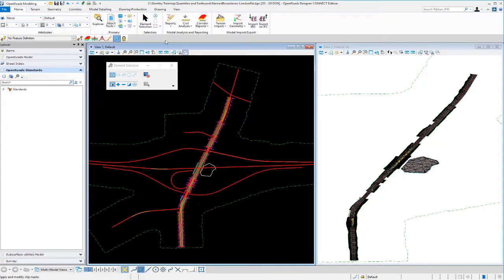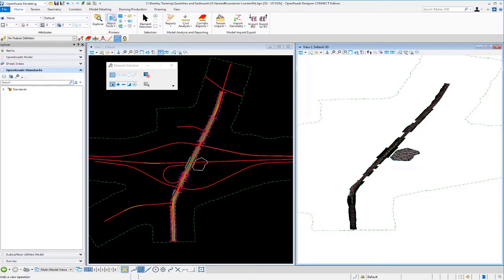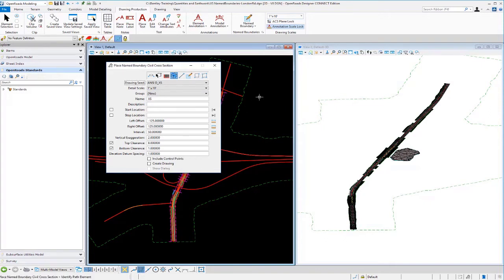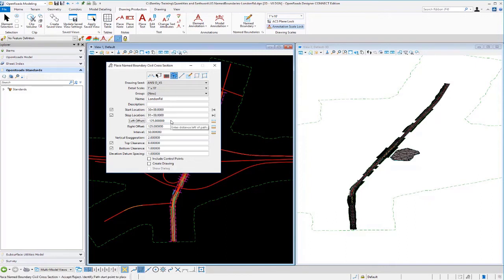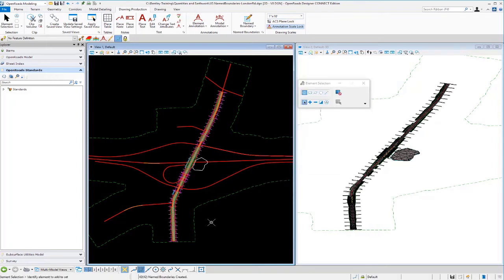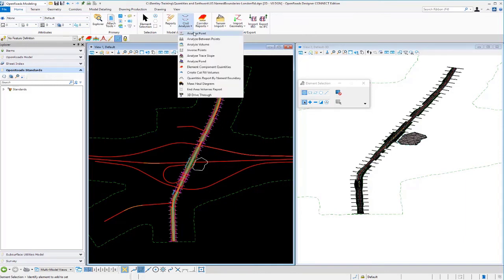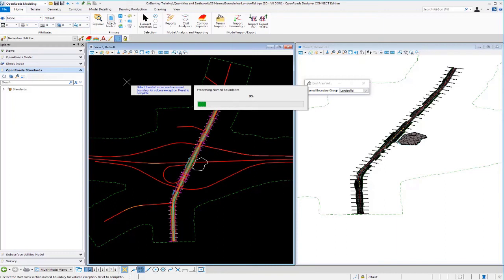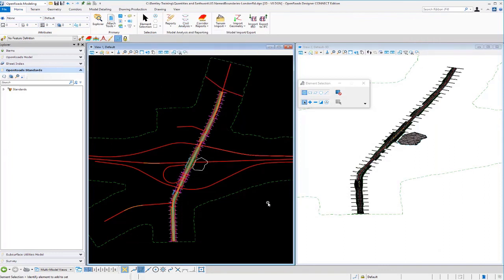Module 8 - End Area Volumes Report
In this video, you will learn how to create the End Area Volumes Report for the London Rd. corridor by creating Cross Section Named Boundaries.